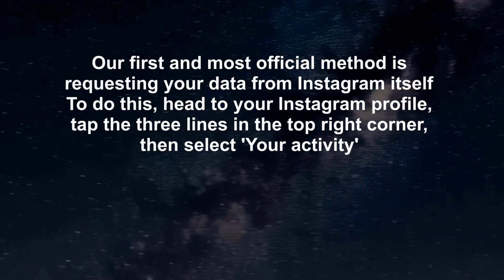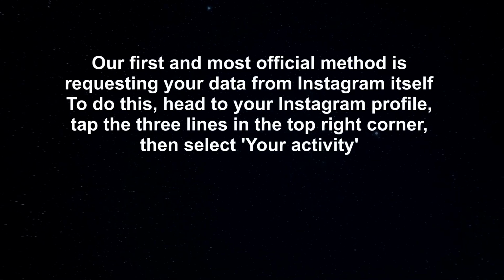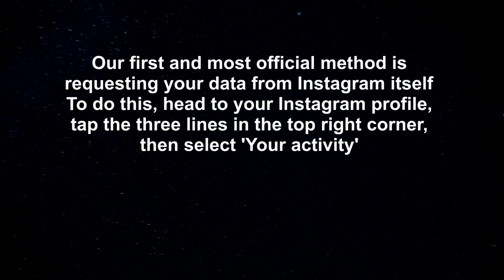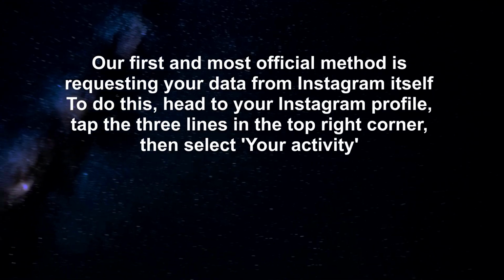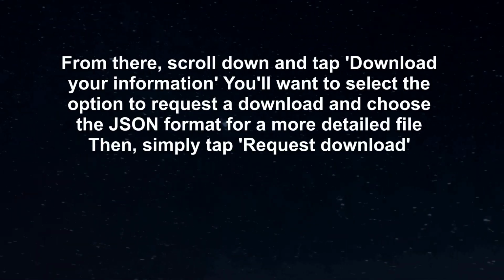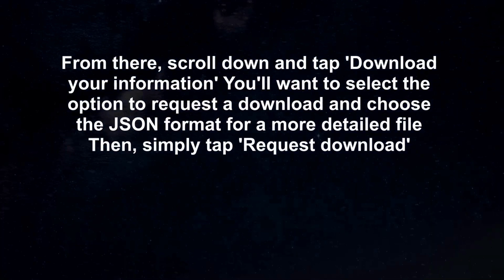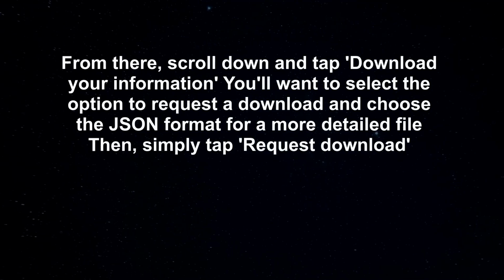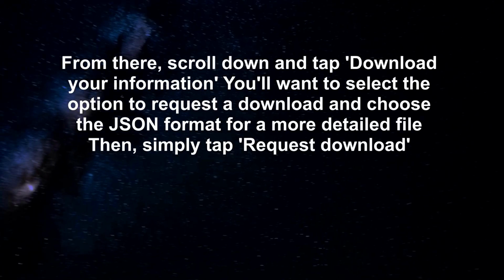RECOVER DELETED MESSAGES ON INSTAGRAM - Julia'sTutorials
RECOVER DELETED MESSAGES ON INSTAGRAM explores potential methods for retrieving deleted messages on Instagram, including third-party apps, data requests, and backups, offering hope for restoring important conversations that were accidentally removed.

00:00 Intro
00:09 No Direct Trash Bin
00:19 Request Your Data From Instagram
00:37 Download Your Information
00:52 Wait for Data Preparation
01:05 Third-Party Apps
01:26 Device Backups
01:40 Recap and Conclusion